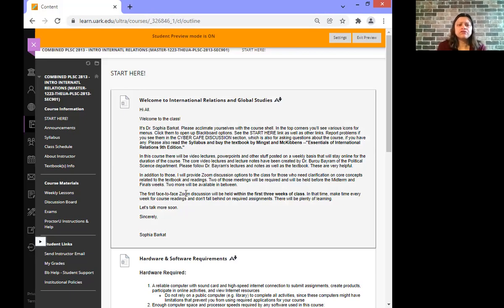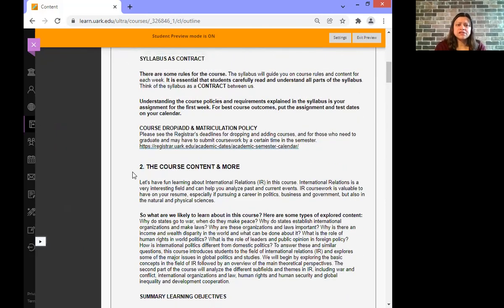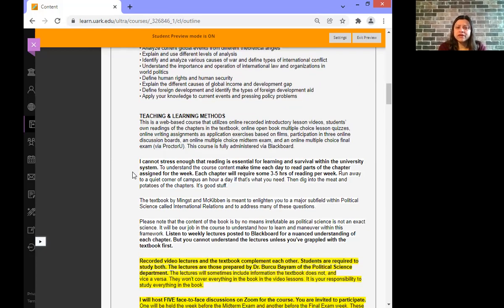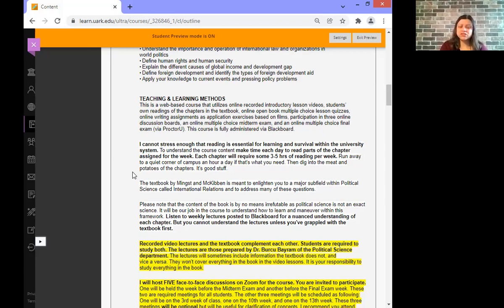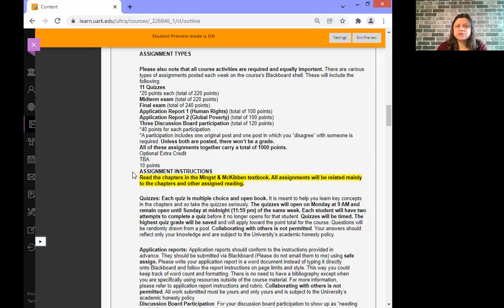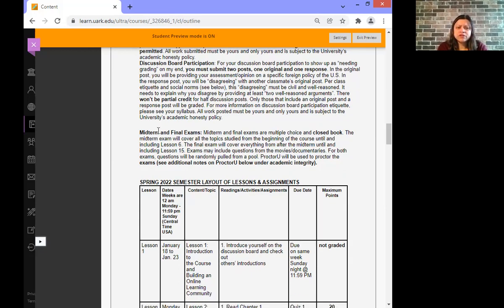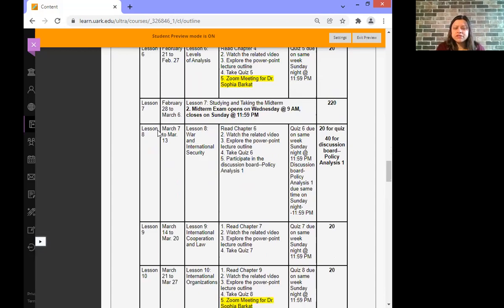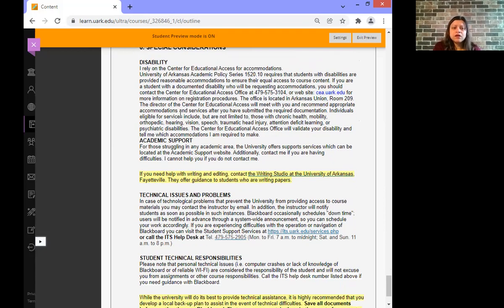Video 1 Sophia IntroductiontoPLSC2813